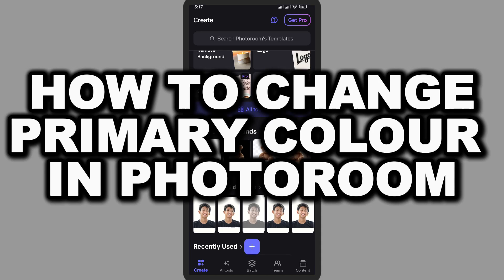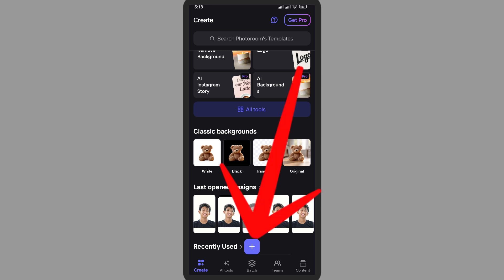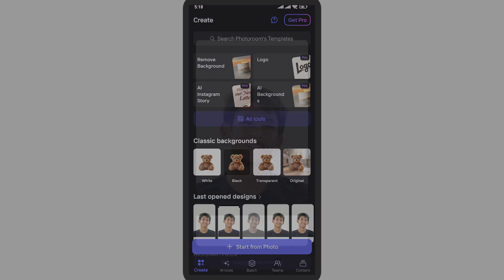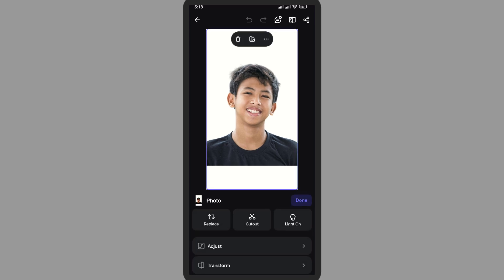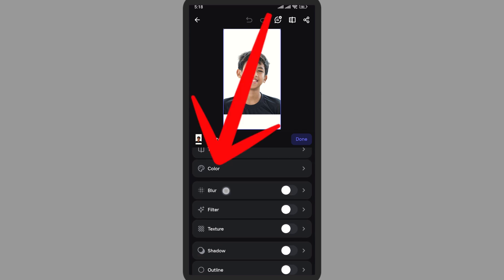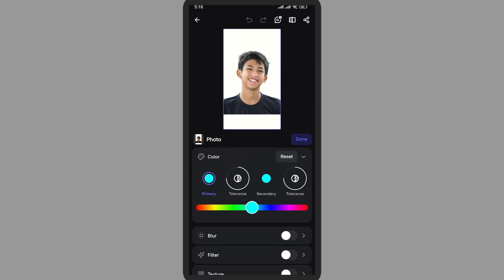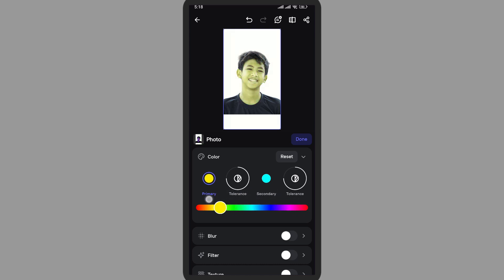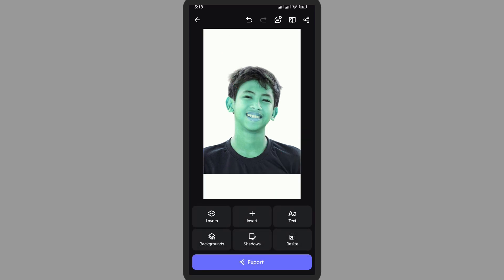How to Change Primary Colour in Photoroom 2025?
Looking to match your design's color palette or branding perfectly? In this video, I’ll show you how to change the primary colour in Photoroom to fully customize your photos, templates, and graphics.

Changing the primary color in Photoroom lets you personalize templates, backgrounds, and elements with your brand’s tone or your creative vision. Whether you're designing content for social media, eCommerce, or personal projects, this simple feature helps you stand out with consistent and eye-catching color themes.